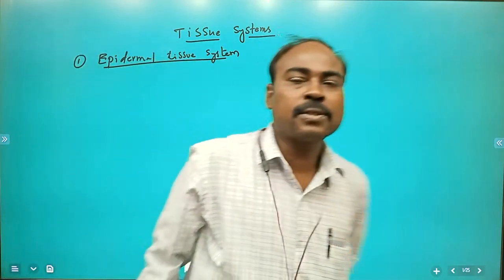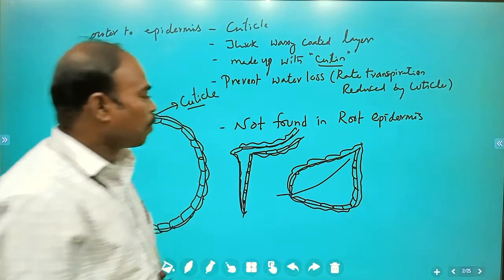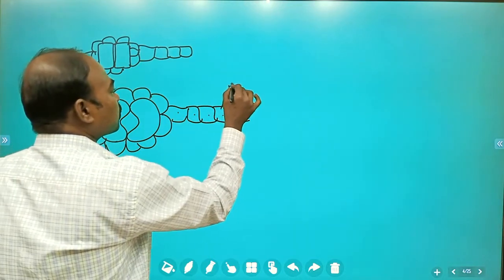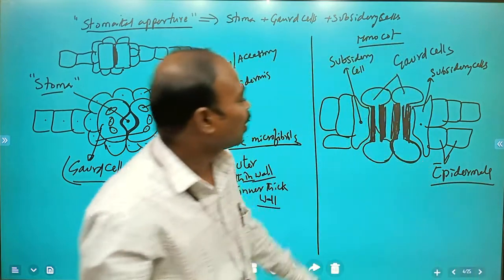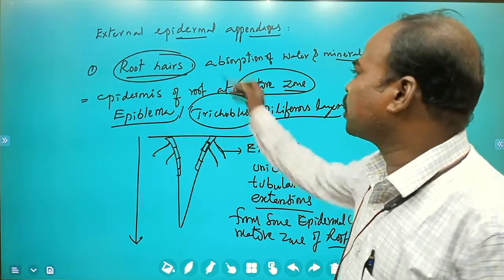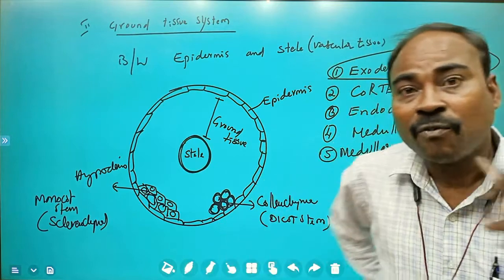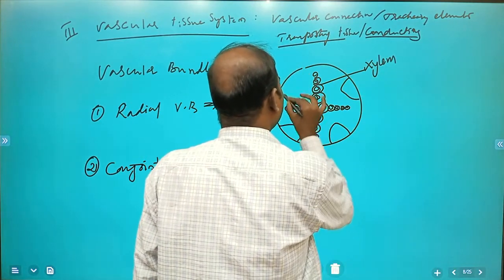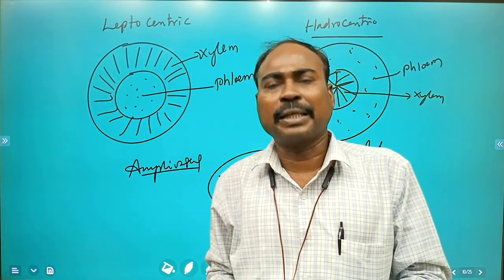Class XI Botany NEET 21 08 2021